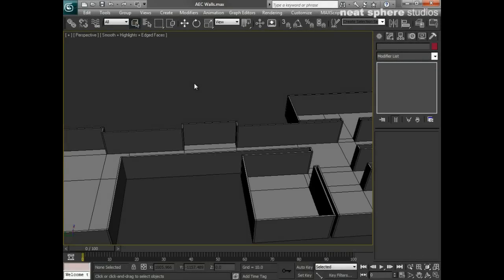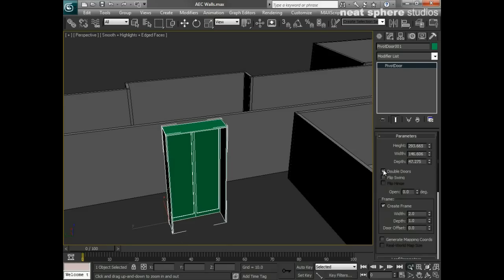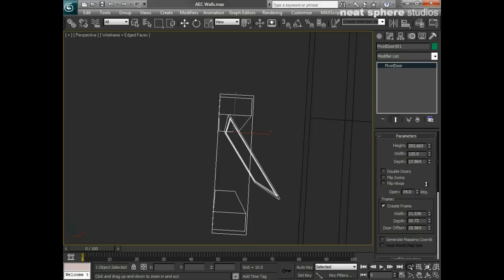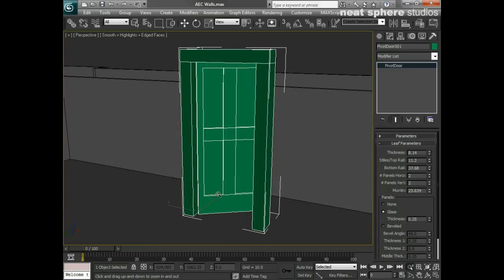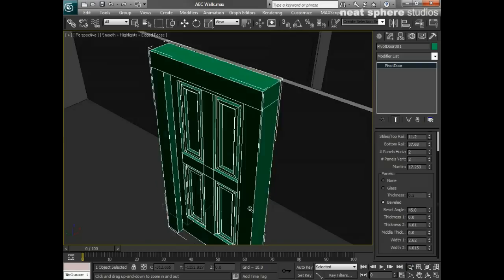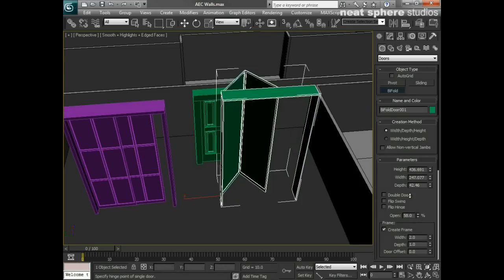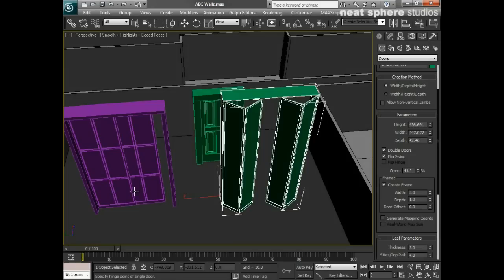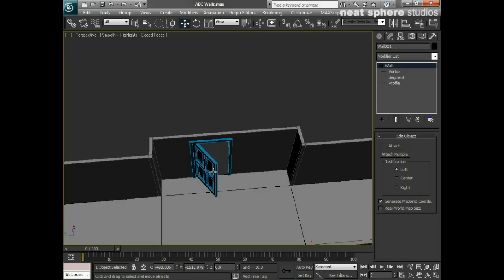Learn Autodesk 3ds Max -- Chapter 4 - Creating and Placing AEC Doors in Walls